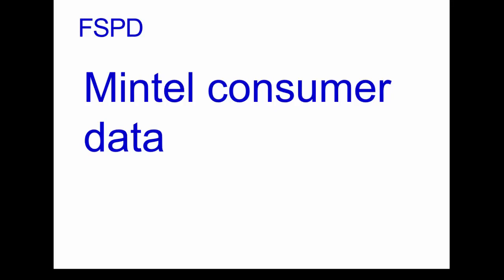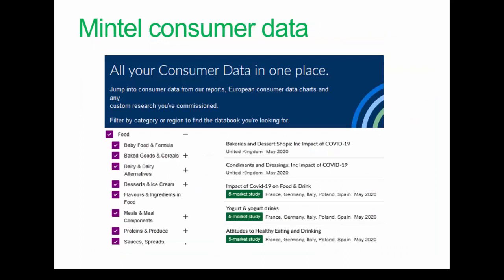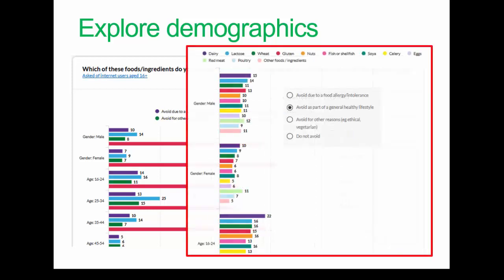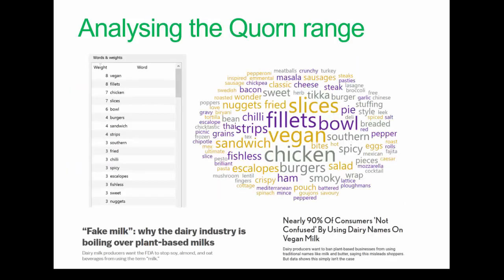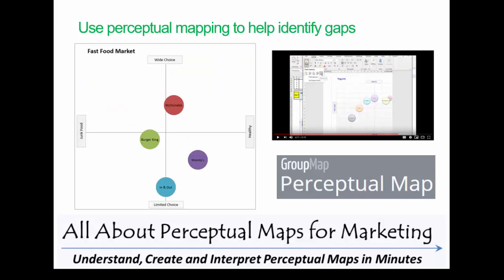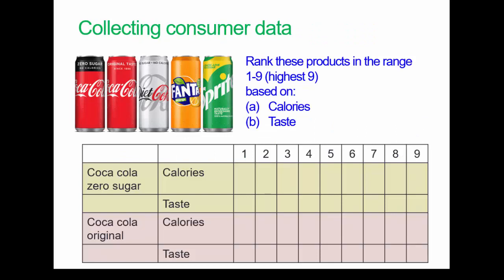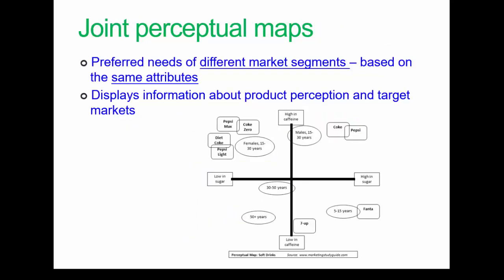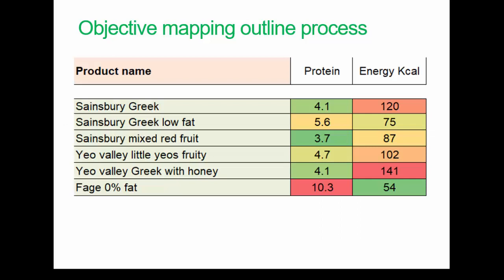FSPDE L1a Gap analysis 1 part two